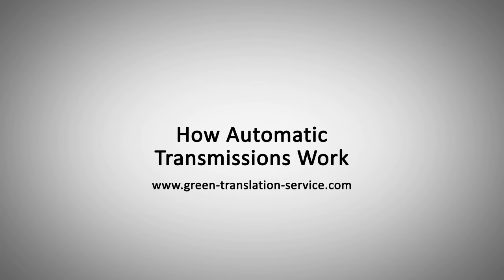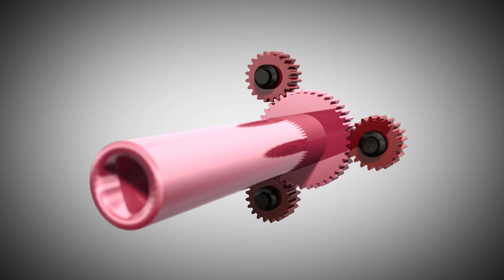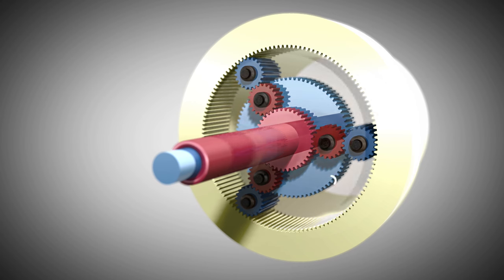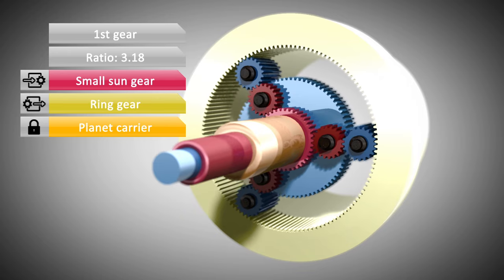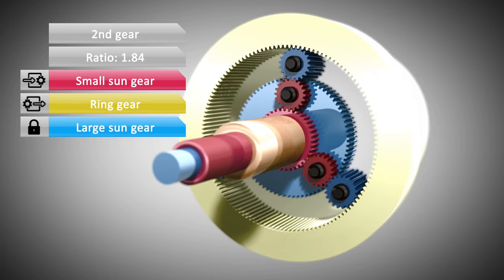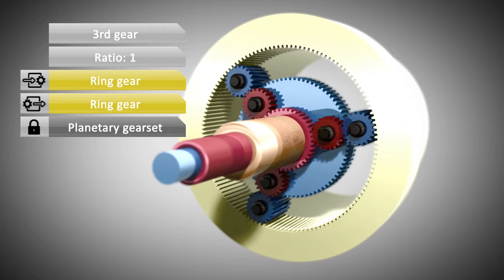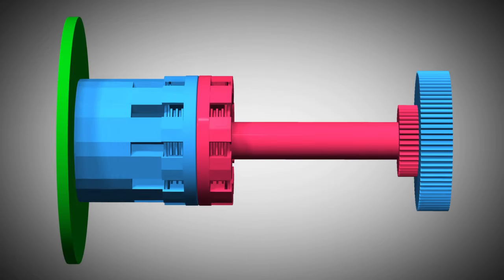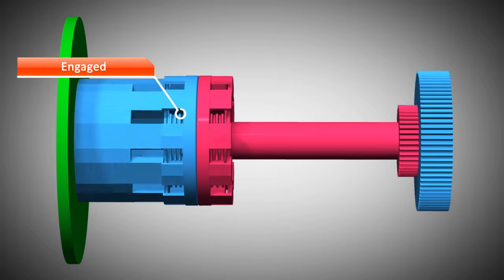How Automatic Transmissions Work! (Animation)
This animation explains the principles of automatic transmissions that use a Ravigneaux planetary gear set.

Contents
1) Torque converter, multi-plate clutches
2) Multi-plate brakes, band brakes
3) Ravigneaux gear set
4) Large and small sun gear
5) Planets and planet carrier
6) Ring gear
7) Gear ratios